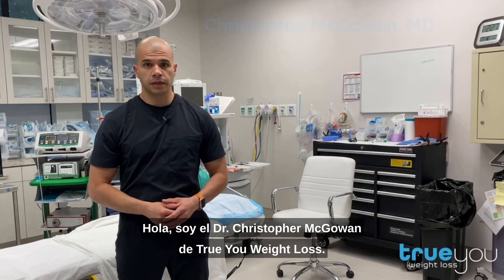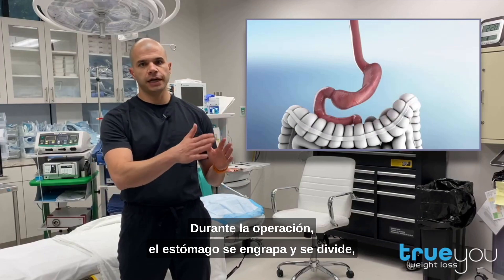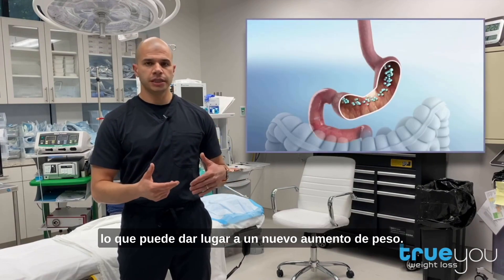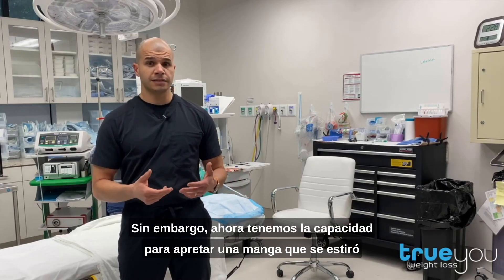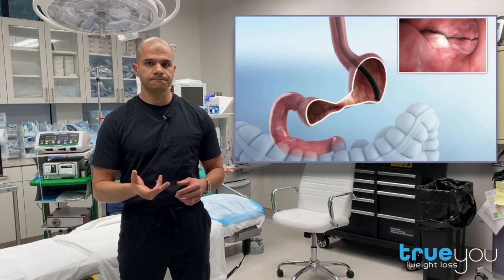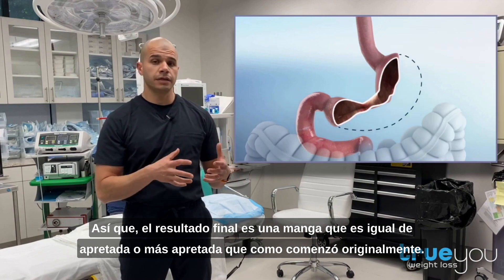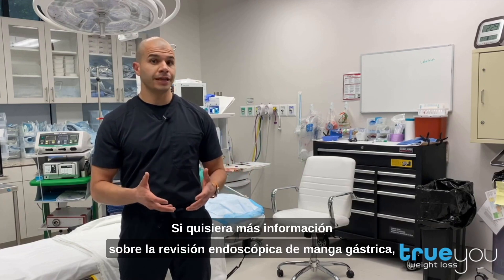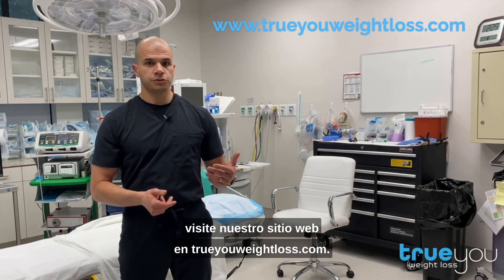Revisión Endoscópica de la Gastrectomía en Manga: explicada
La Revisión Endoscópica de Manga es una técnica no quirúrgica para apretar una gastrectomía en manga que se ha estirado con el tiempo. Lamentablemente, la recuperación del peso puede ocurrir después de la cirugía bariátrica y, hasta ahora, no había muchas opciones para corregir una manga estirada. Este procedimiento de vanguardia, que se realiza el mismo día, implica colocar suturas dentro de la manga de forma endoscópica, haciéndola estrecha y pequeña nuevamente. Esto puede ayudar a los pacientes a perder peso y volver al buen camino.

Aquí el Dr. Christopher McGowan explica la Revisión Endoscópica de Manga.